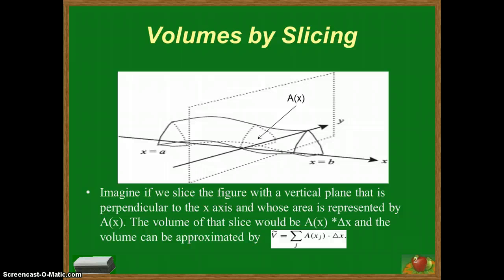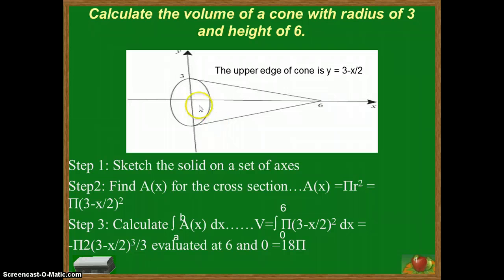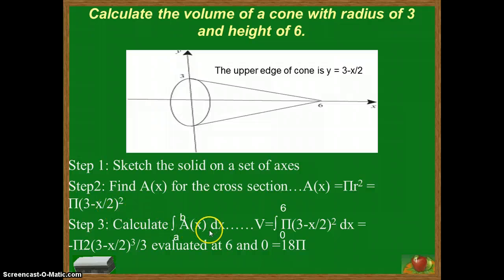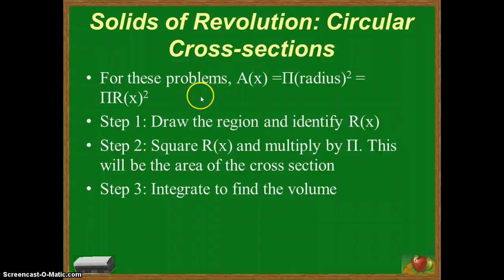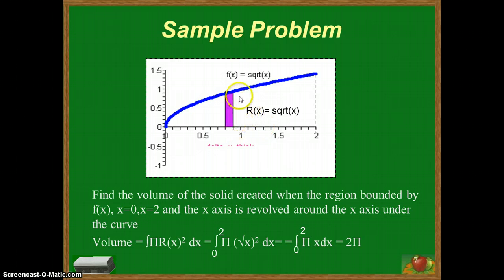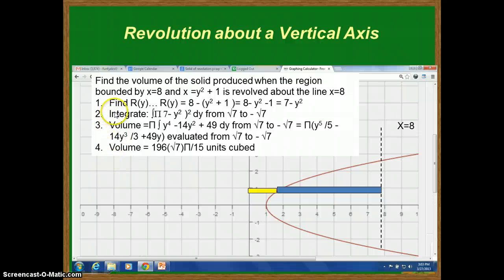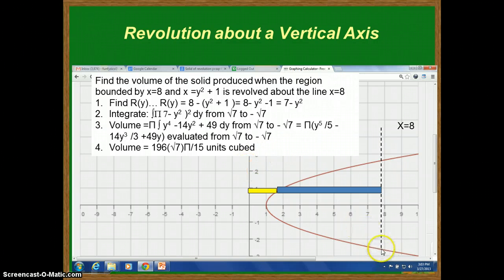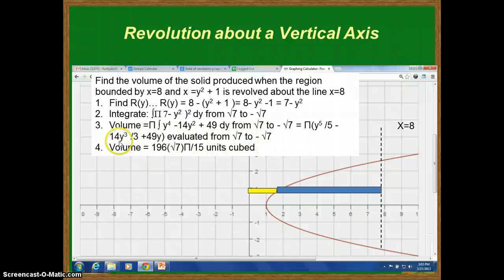Video #36 Section 5.1 Part 1